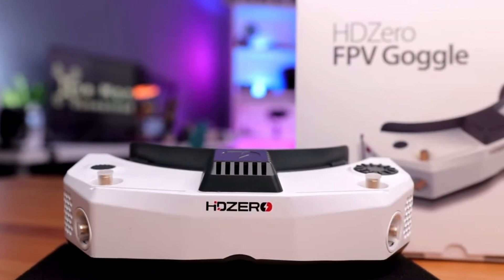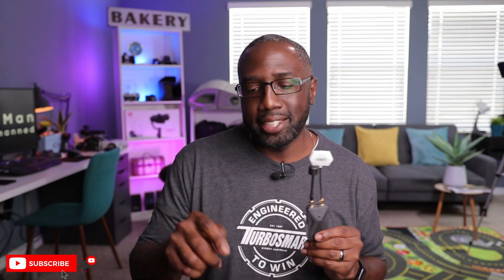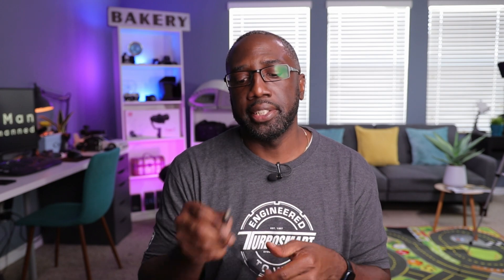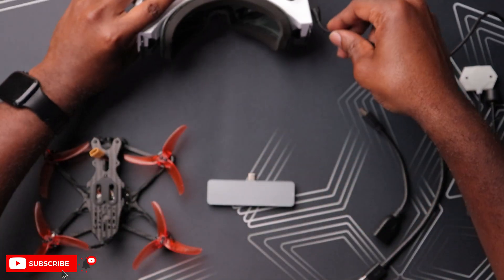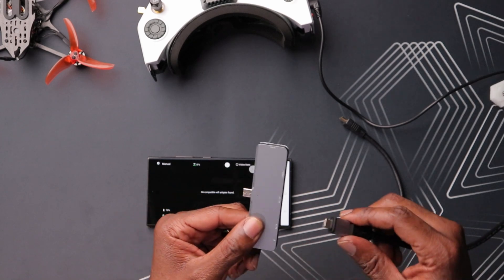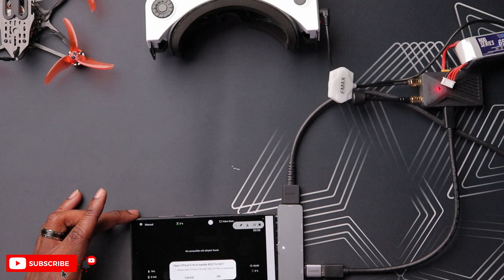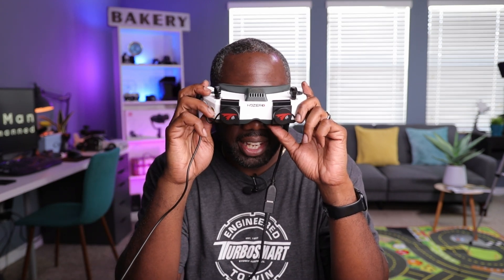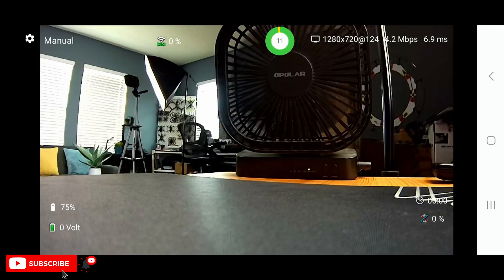Open IPC Now Works on Your Existing Goggles..Here’s How!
One of the biggest limitation of the Open IPC system, is the lack of FPV goggles, but with some clever equipment, you could potentially fly this protocol for free.  Today, we show you how to do just that.